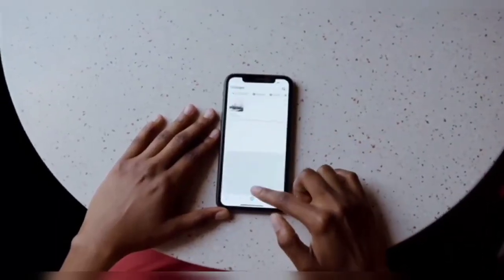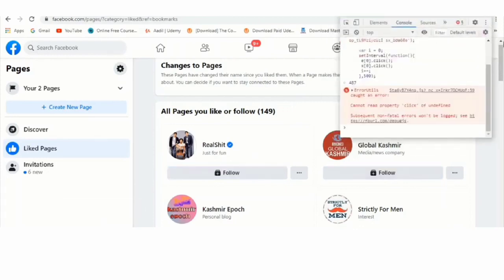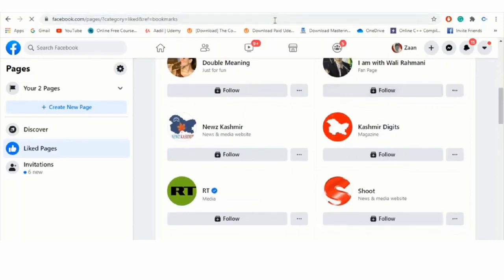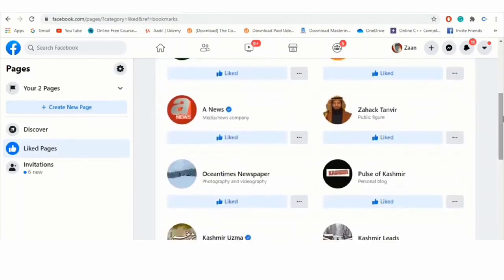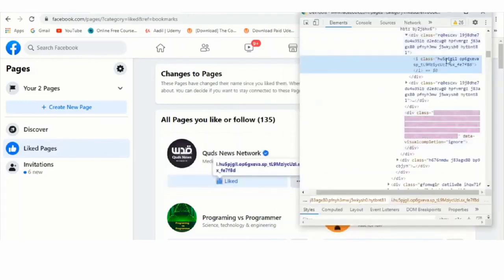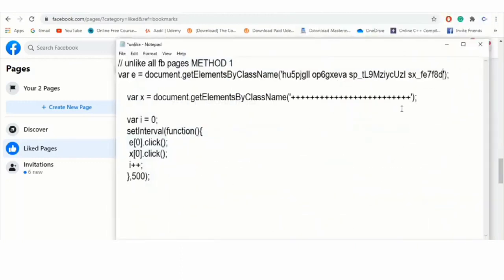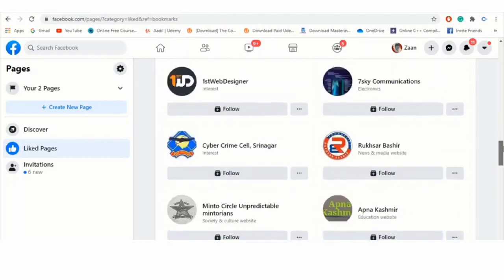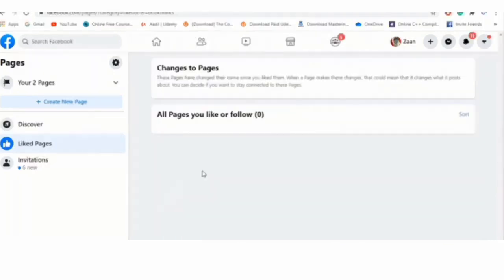How To Unlike All Facebook Pages In One Click Unfollow Everyone on facebook at once1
If you're looking for a way to quickly unlike all the Facebook pages you've previously liked, this guide will provide you with the steps to do so in just one click. Follow these instructions to streamline your page likes.

Learn how to unlike all Facebook pages in just one click with this helpful guide. Save time and declutter your page by easily removing pages you no longer want to follow

earn how to unlike all Facebook pages in just one click with this helpful guide. Save time and declutter your page by easily removing pages you no longer want to follow.

We have all the links mentioned within the video here, check them out here.

Keywords & Tags
 bpi credit card how to pay

how to to use your credit card to buy bitcoin
how to use my credit card to buy bitcoin
how to buy bitcoins with credit card
how can i use my credit card to buy bitcoin
can i use my credit card to buy bitcoin
how to buy bitcoin with your credit card
can i buy bitcoin with a credit card
how to use a credit card to buy bitcoin
how to use credit card to buy bitcoin on coinbase